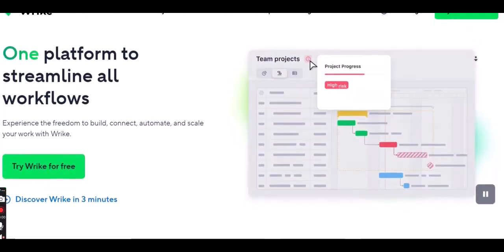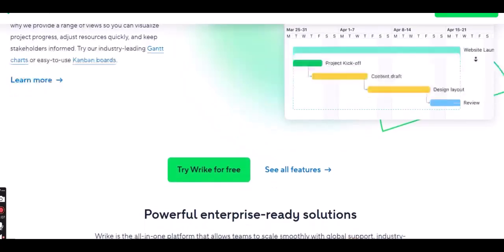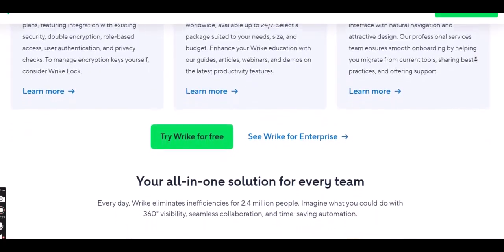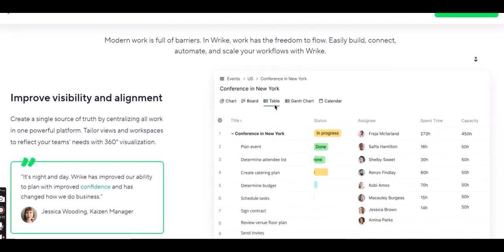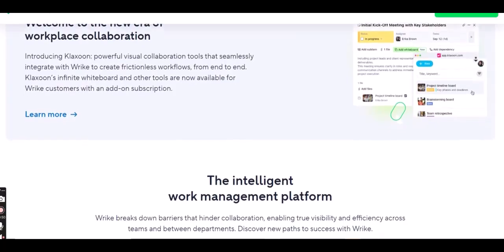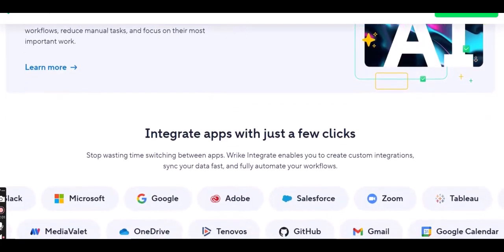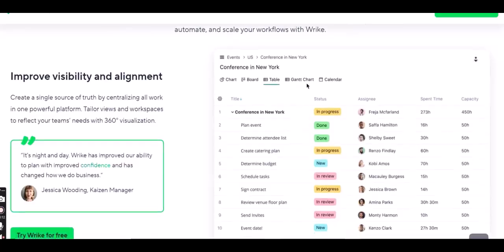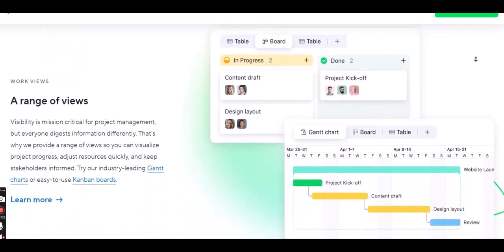What are some benefits of using Wrike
In this video, you will learn about What are some benefits of using Wrike

9 YouTube Channel Ideas to Help You Choose Your Own

✅IGNORE THIS
Related Search: